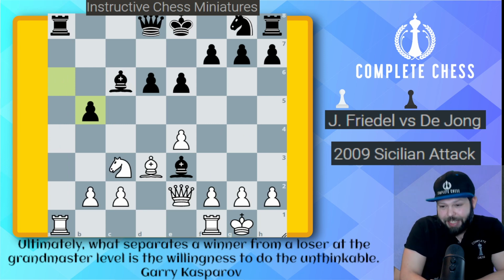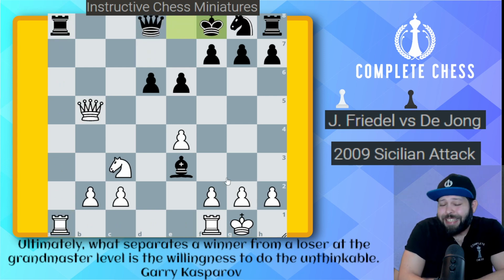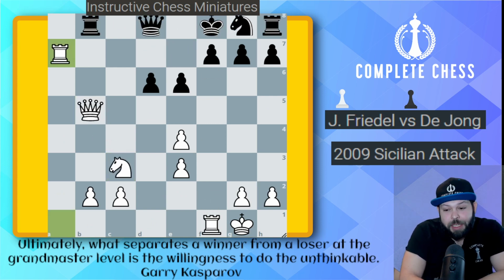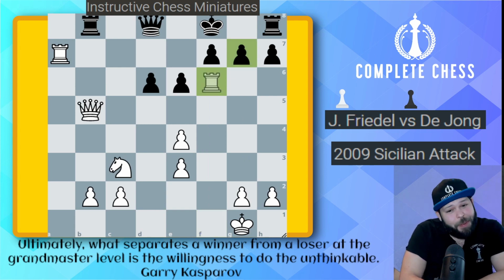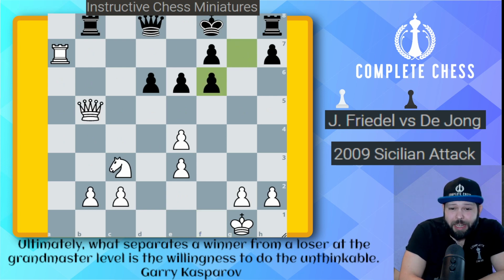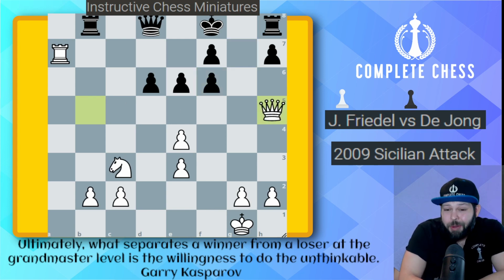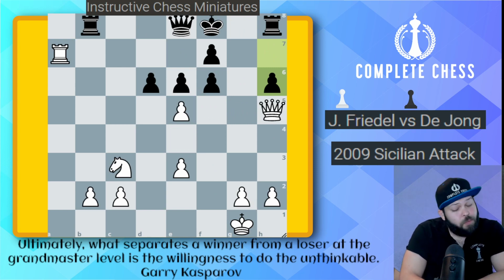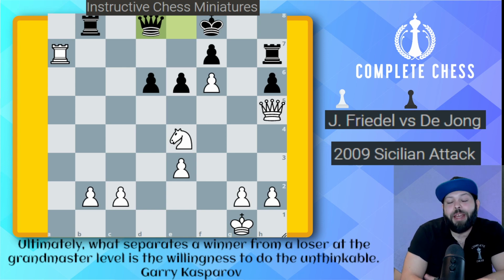Sicilian Attack Zwischenzug Game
In this game, coach Jesse goes over a very nice attack game by Joshuafriedel. Here we see a master class kingsideattack against this poor king. White does a great job opening up the queenside in this siciliandefence. Joshua does a great job with zwischenzug.